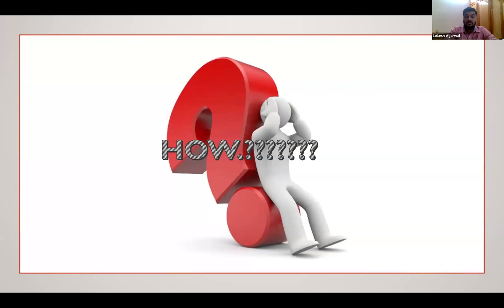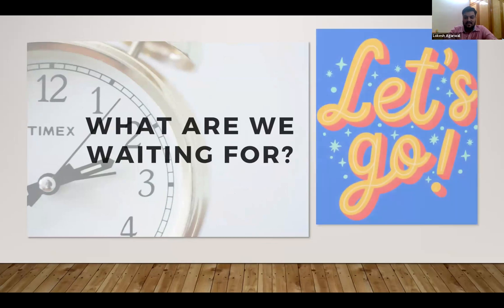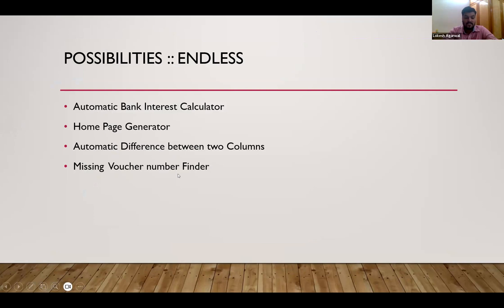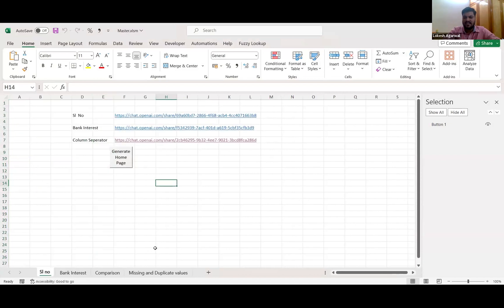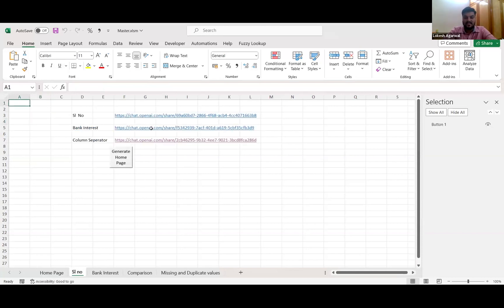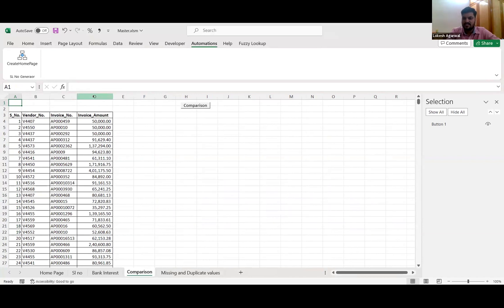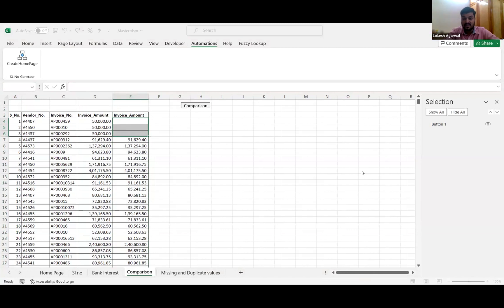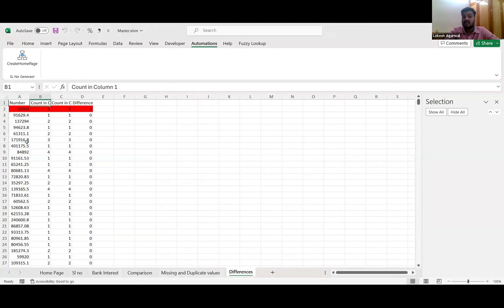Hackathon 2: Series 1 - Use Case 11 | AI with Excel for CA | CA Lokesh Agrawal